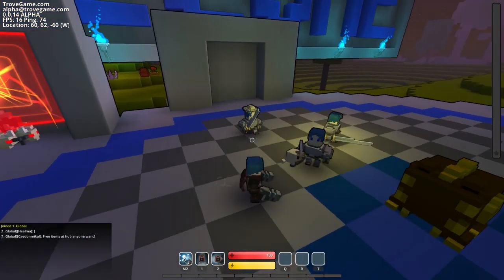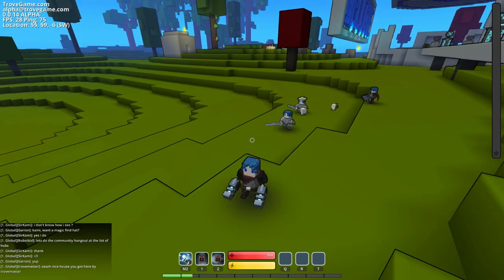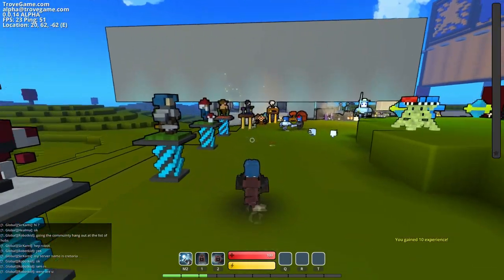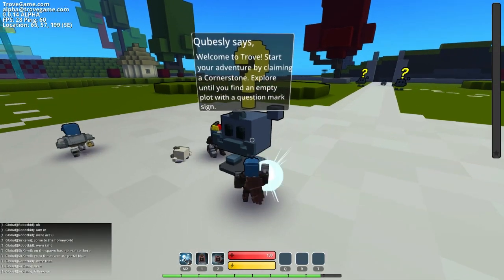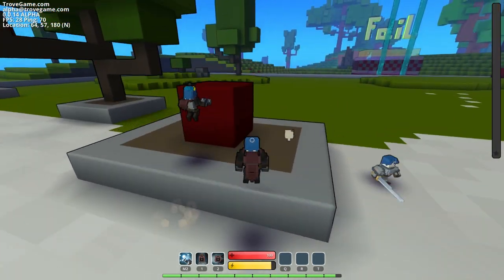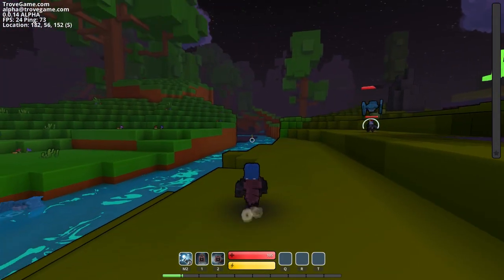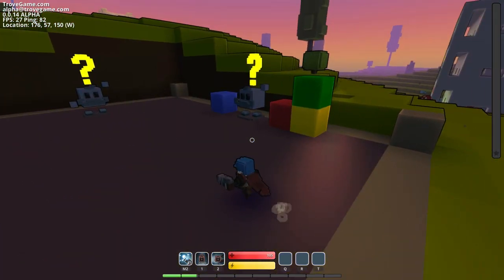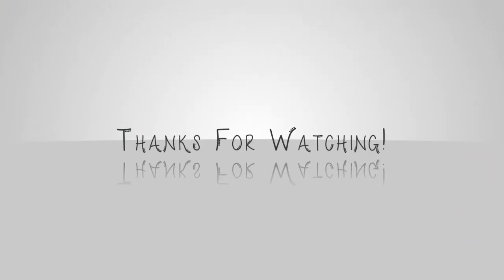Wyntr Loves| Trove |1| It's a Beanie!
Welcome to Trove™, an open-ended voxel adventure through countless realms filled with quests, chests, and enemies great and small.

Explore and create your way through fully buildable/destructible worlds where your next discovery is always around the corner, under the surface, or over the crafting table.